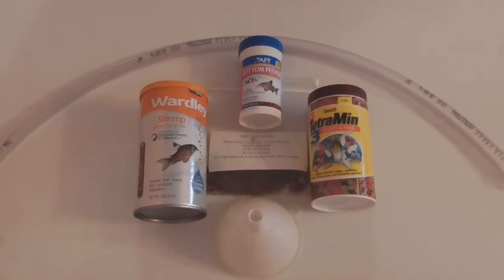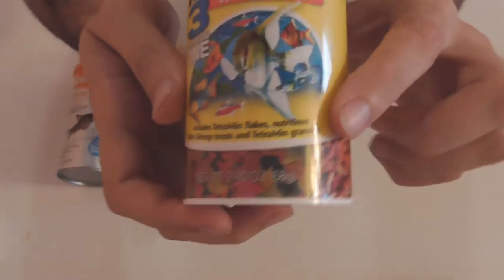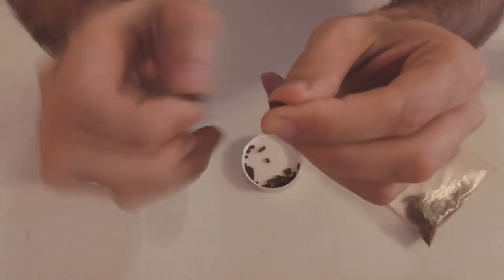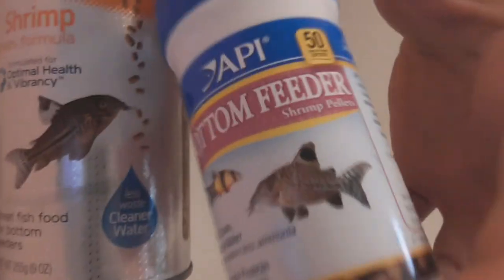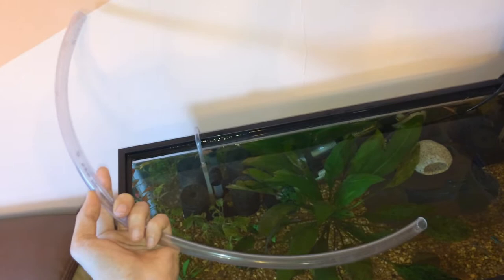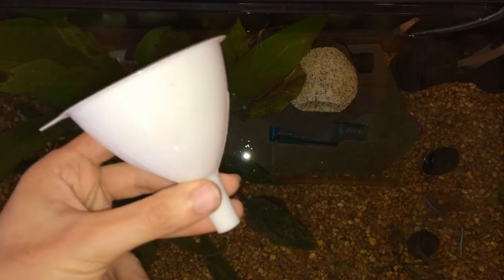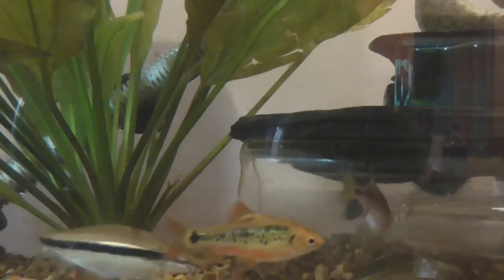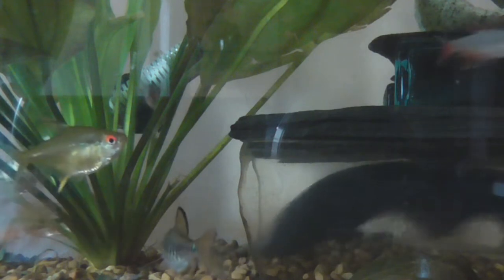What and How to Feed Your Black Ghost Knifefish